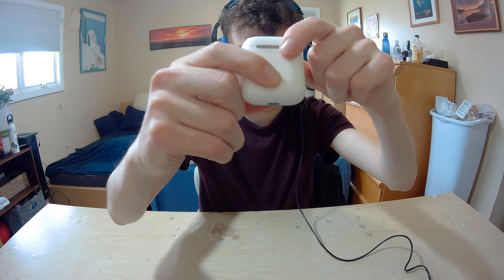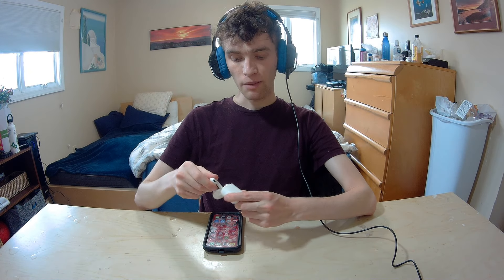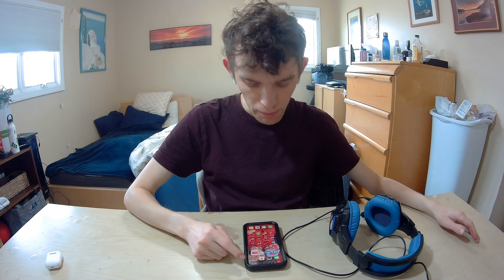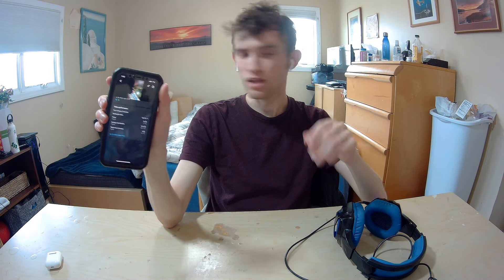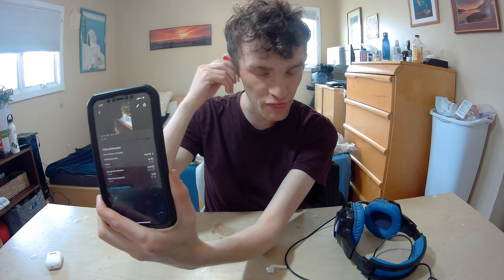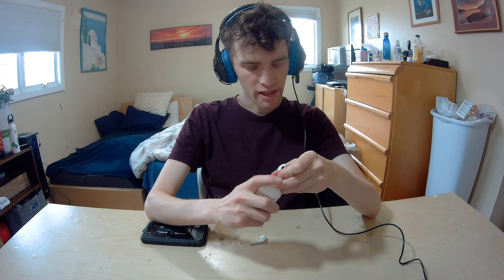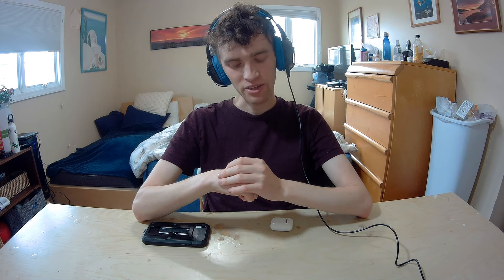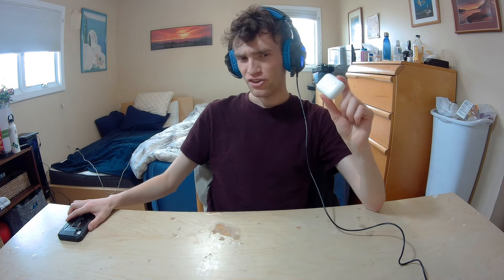Apple AirPods with Wired Charging Case Review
BUSSINESS INQUIRIES?